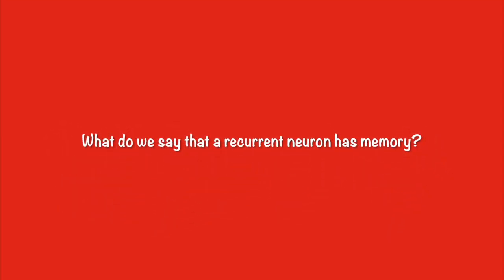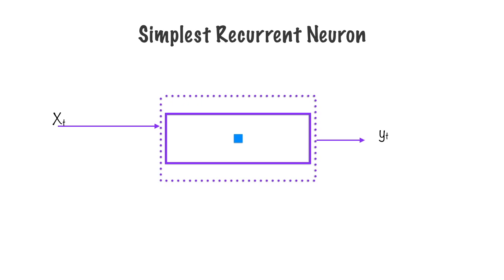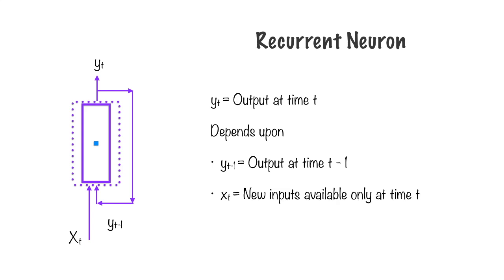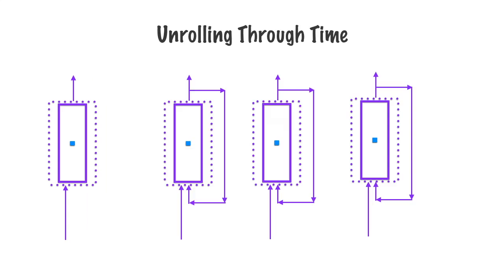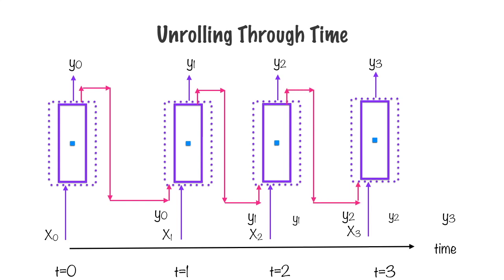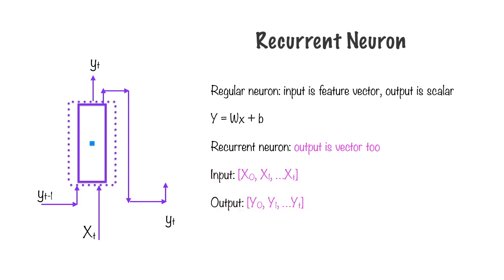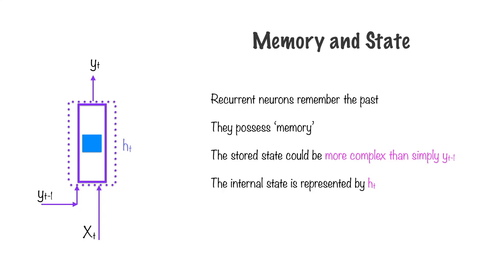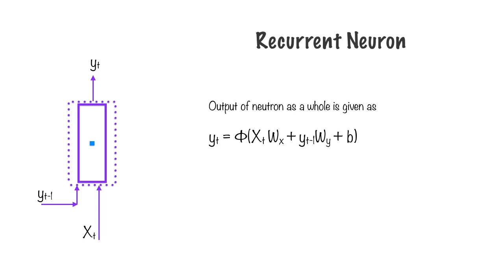080 Unrolling an RNN Cell through Time6m 55s